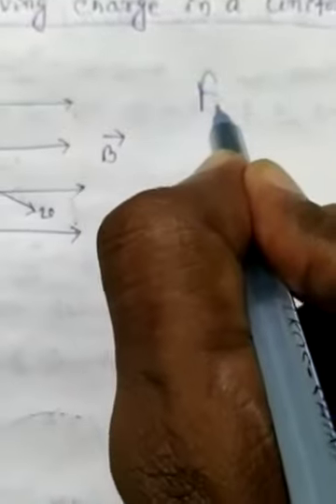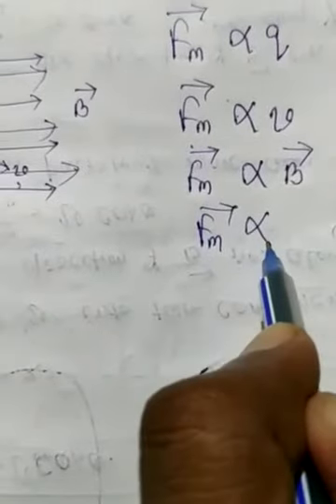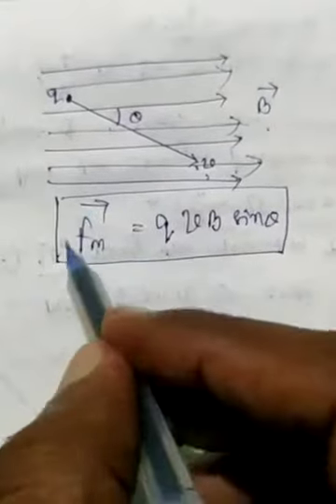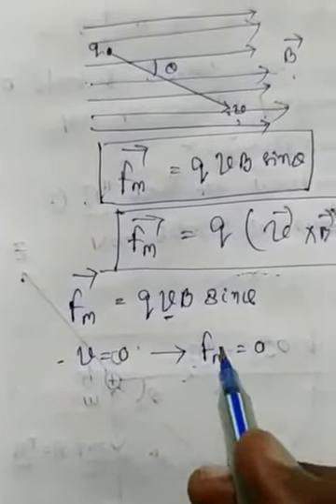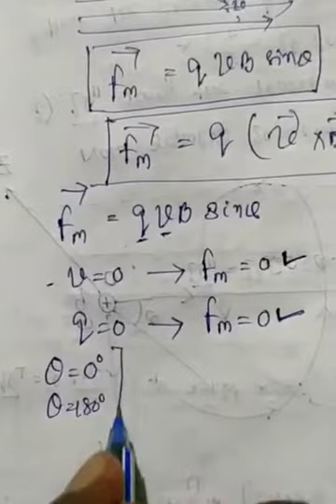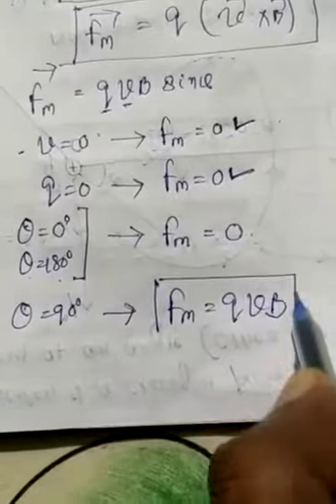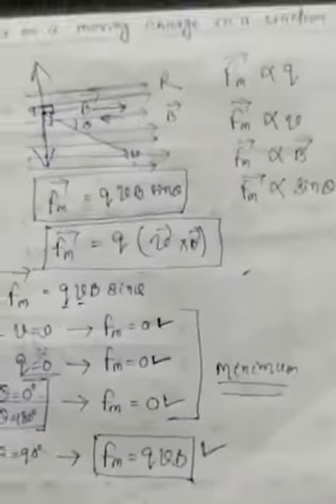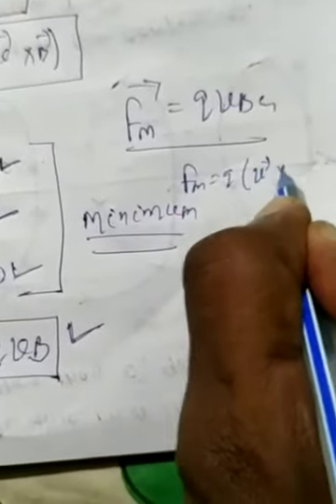force on a moving charge in a uniform magnetic field